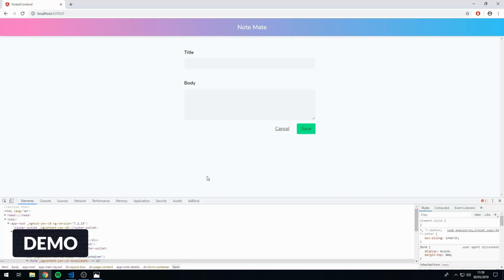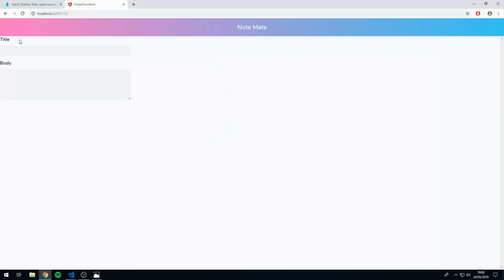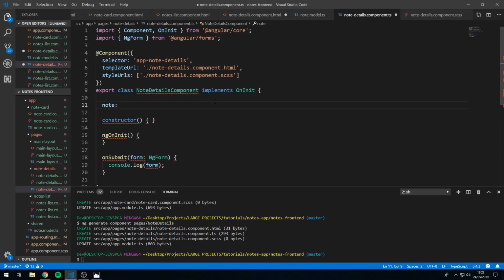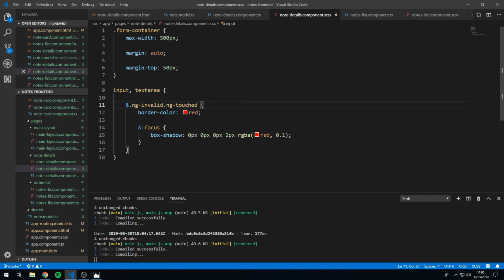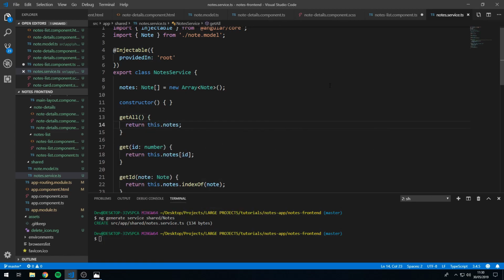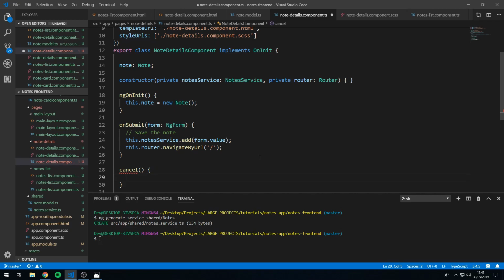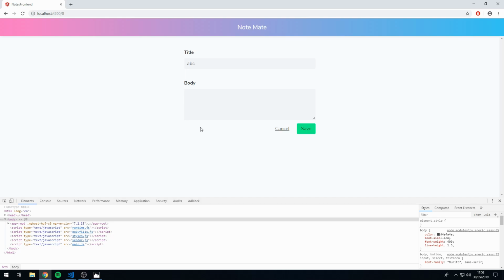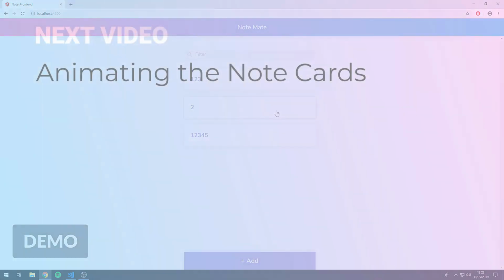Creating the Note Details Page - [3] Build a Notes App w/ Angular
In this tutorial we create the Note Details page which is used to view and edit the note fields (the note title and body). Angular forms will be used to achieve this.
This is the third part of this series where we are building a Notes Application from scratch using the Angular framework.
This series covers how to build a fully-functional Angular application with full CRUD capabilities and a clean UI (user interface) and animated elements.